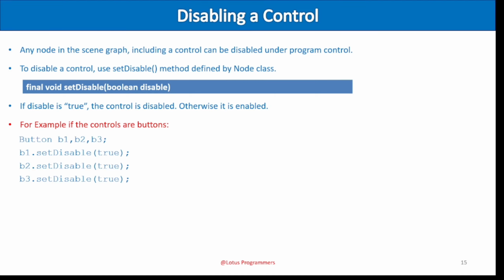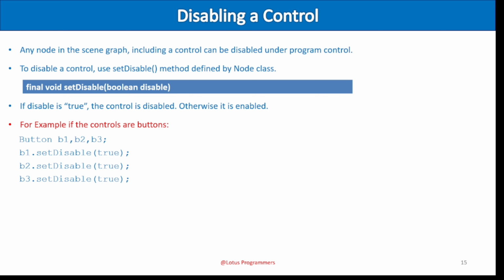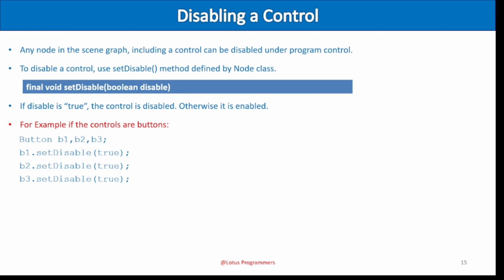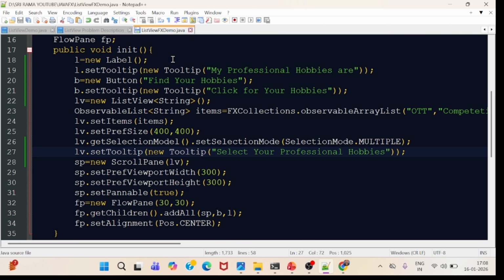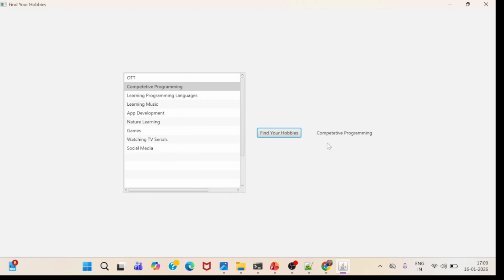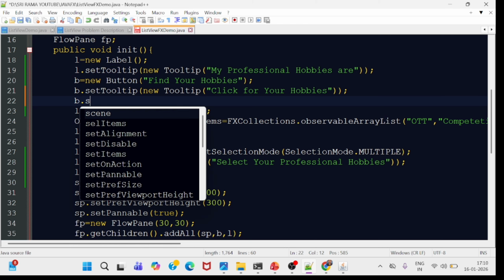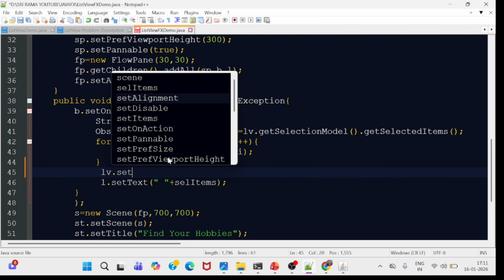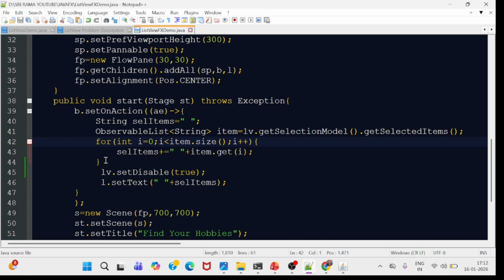JavaFX Controls | Disabling a Control